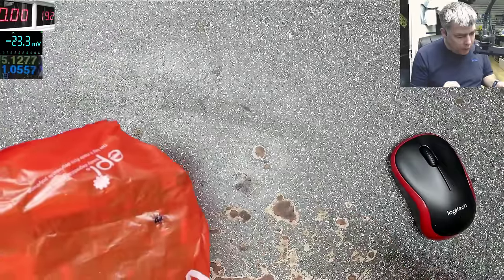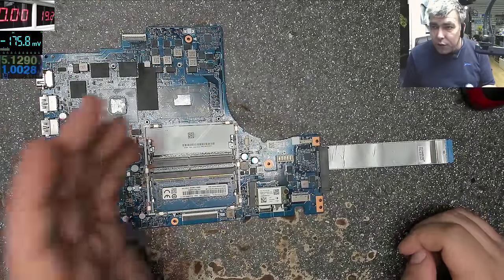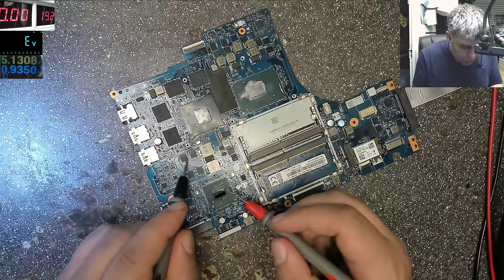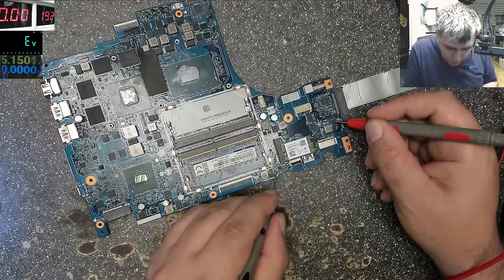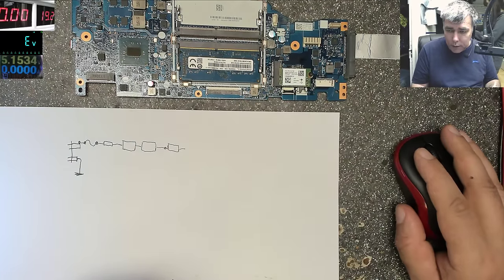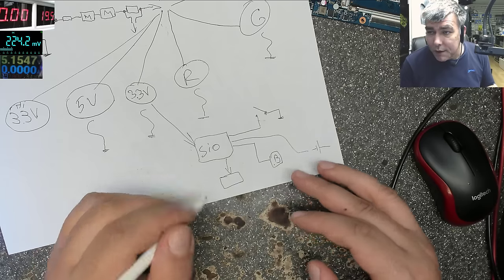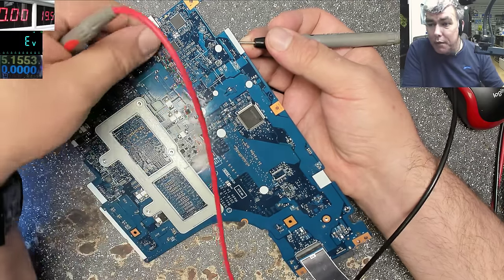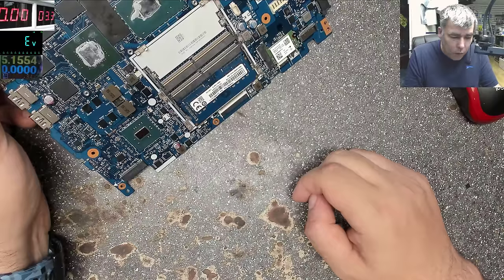How to diagnose a laptop motherboard - motherboards repair lesson